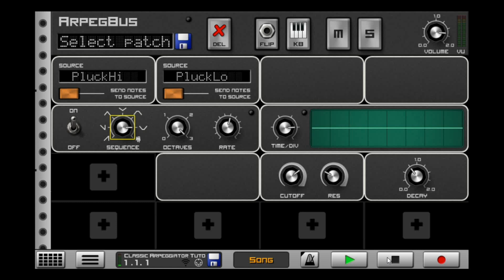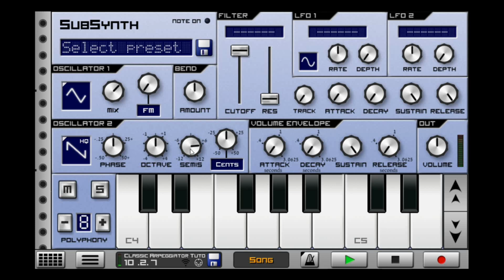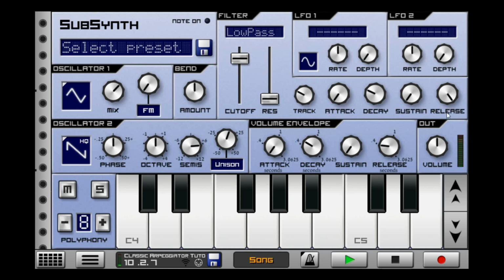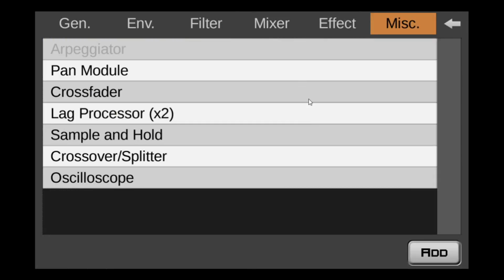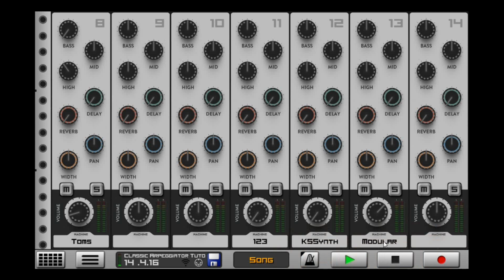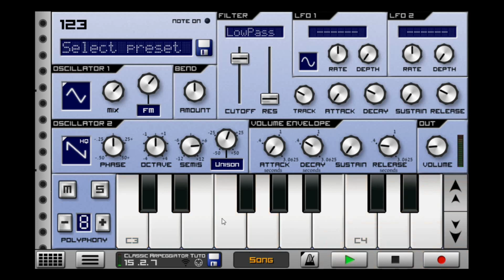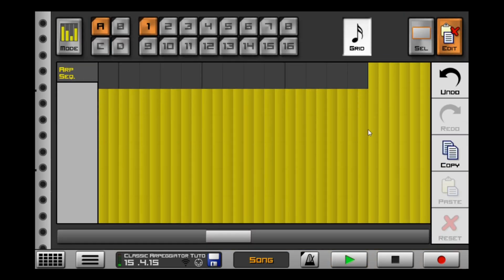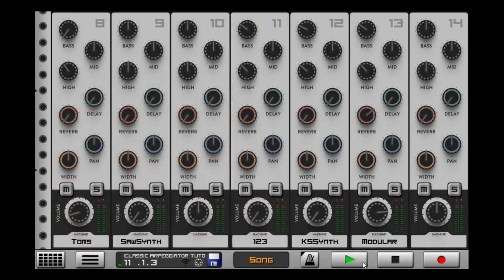How to PROPERLY Arpeggiate in Caustic 3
This video will cover lots of different production techniques that you can use in your music production in Caustic. The main focus is designing the arpeggiator sound but it will also show you how to create a mix bus that you can route other synths through as well as some mixing, sound design techniques and sidechain compression. ENJOY!!!